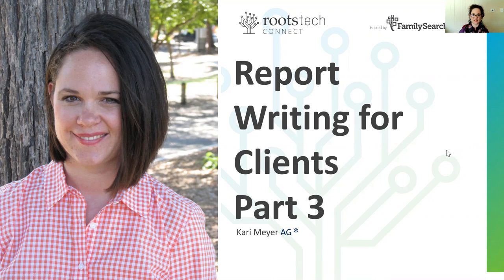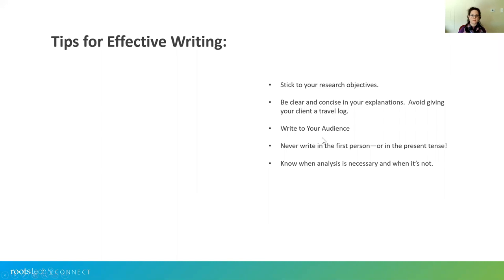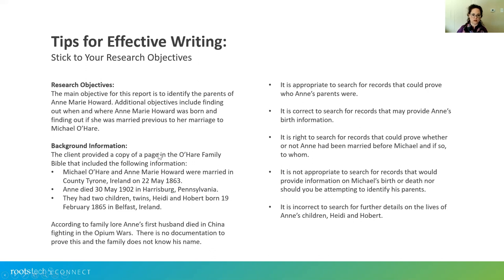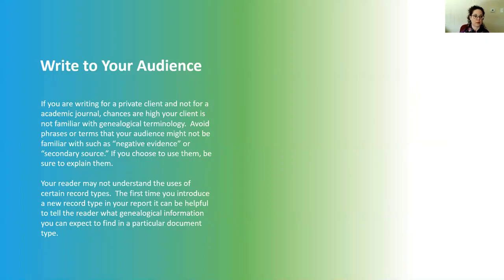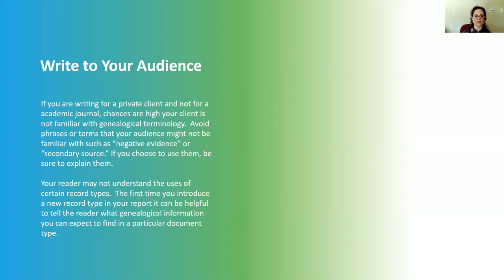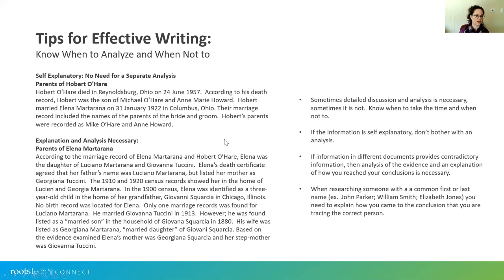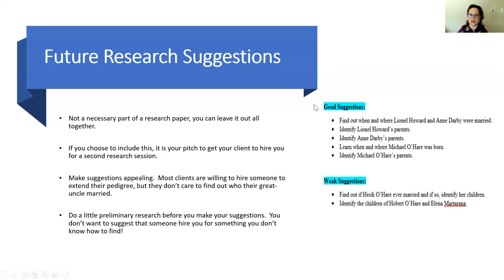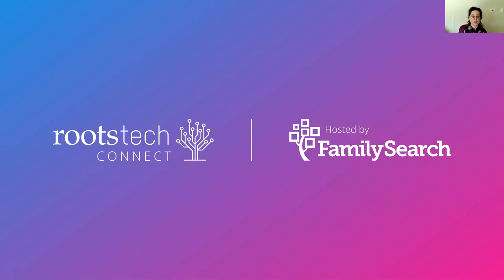Genealogy Report Writing for Clients - Part 3 of 3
Learn techniques and methods for effective genealogy report writing for clients. Originally presented for RootsTech Connect 2021.

This presentation was given by Kari Meyer, AG(R).

This video was produced for and under the direction of ICAPGen(SM). The International Commission for the Accreditation of Professional Genealogists, internationally recognized as ICAPGen, sets standards for the genealogical community through comprehensive written and oral examinations.

The ICAPGen(SM) service mark and the Accredited Genealogist(R) and AG(R) registered marks are the sole property of the International Commission for the Accreditation of Professional Genealogists.